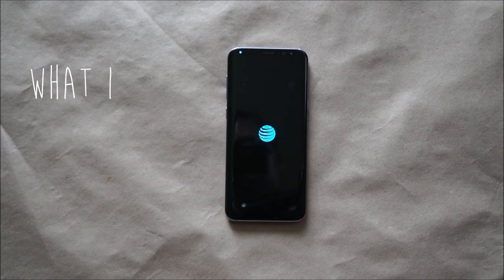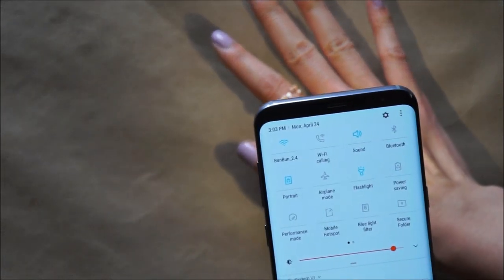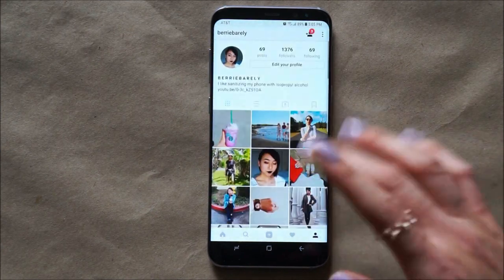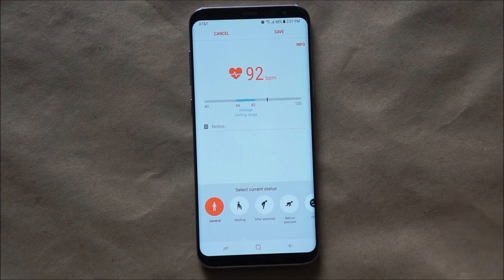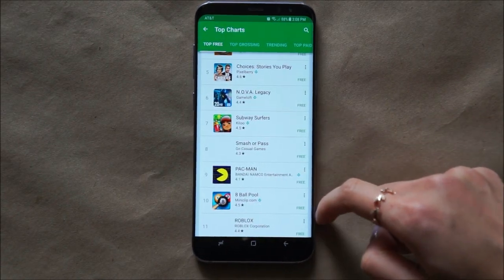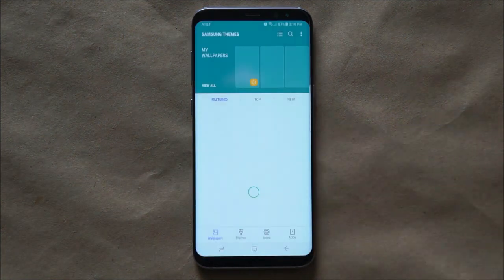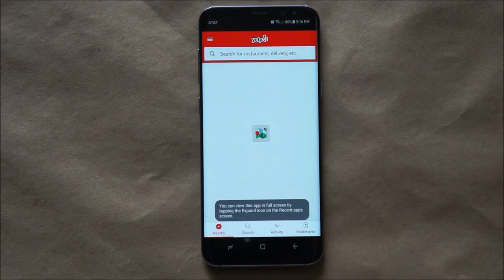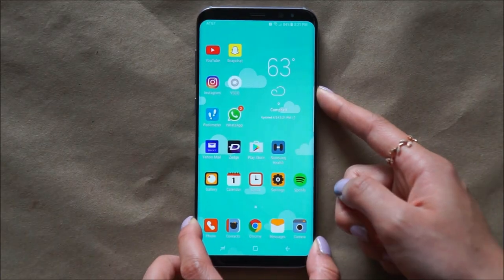What's in My Samsung Galaxy S8 Plus?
S8 phone (I have it in Orchid Gray)

I am not bragging. I was very fortunate to be able to purchase the S8 the day after it came out in the States. Since there aren't a lot of videos about the phone yet, I decided to make brief review(ish). At the time that I upload this, I had only spent less than 2 full days with the S8, therefore, there are still functions that I have yet to discover. If you notice, I was gesturing a lot throughout the video because my initial idea was to make this a talk through. Let me know if you have any questions or advice about the phone.

P.S: Please tell Samsung to sponsor me as I was not in this video.

P.P.S: I need a name for my phone (I don't like calling it "my phone")! Leave me a name suggestion that starts with a "P" please! :)

The icon pack I use is call "Goma Bluck".

Cameras and Equipment I use:
Sony a5100
Nikon D5100
(Lens I use with with Nikon
Lighting

Are you a YouTuber too? You can get FREE products to review

Do you shop online?

Join Hollister Club Cali to earn points (which can be turned as free money) when you shop!